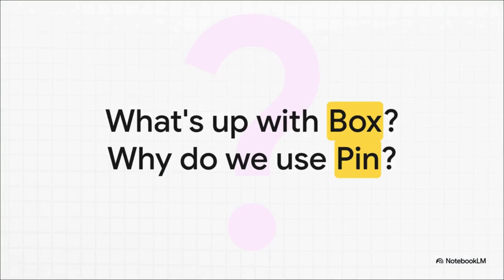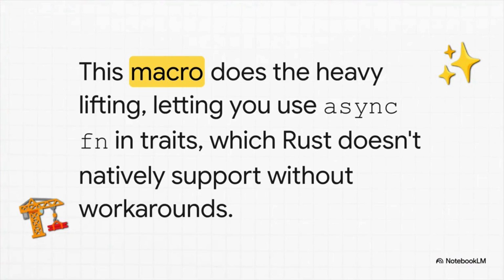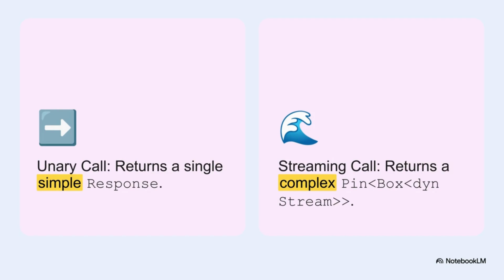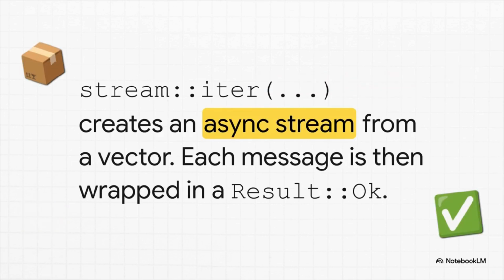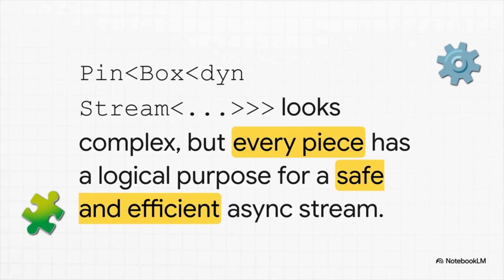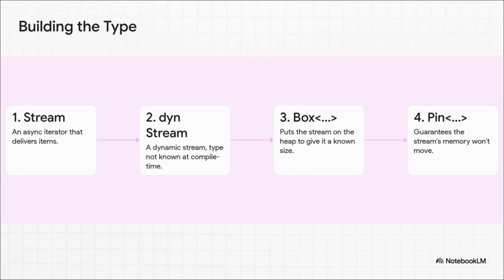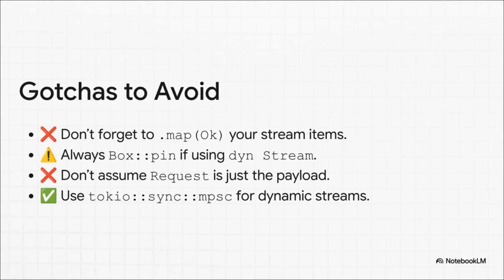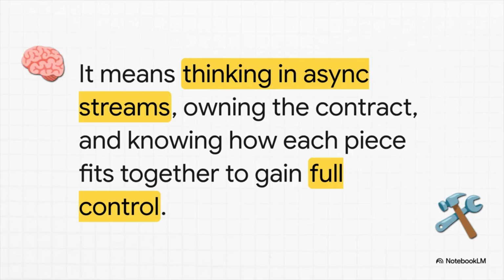gRPC Explained: How gRPC Works & Why It’s Better Than REST for Fast APIs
Want to understand how gRPC works under the hood and why it’s quickly replacing REST for modern API development?

In this video, we’ll answer your top questions:

What is gRPC and how does it differ from REST?

Step-by-step guide to implementing gRPC in your own projects

Whether you’re a developer, software engineer, or tech enthusiast looking for practical insights, this video breaks down gRPC’s core concepts in simple terms — so you can start building faster, scalable APIs today.

🔔  Read the full article on Medium now!
👍 Like if this helped you master gRPC!
💬 Drop your questions or share your experiences with gRPC in the comments below.